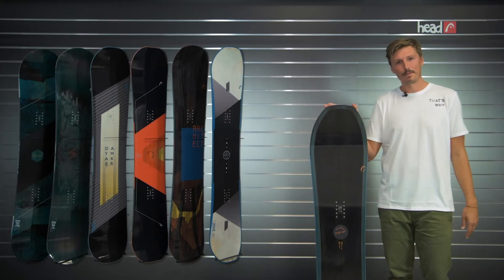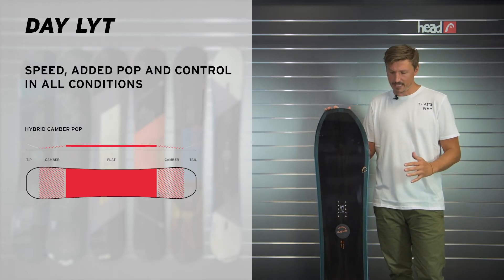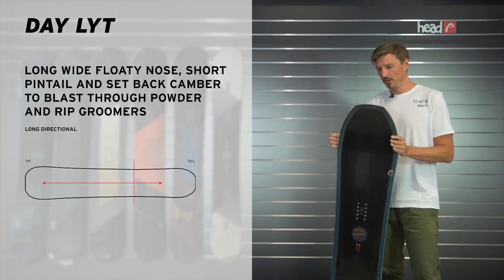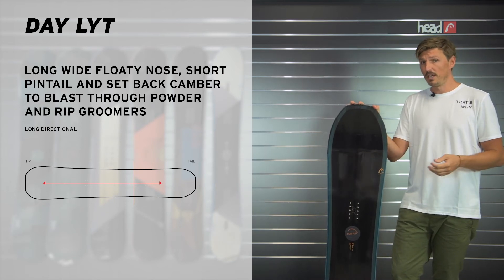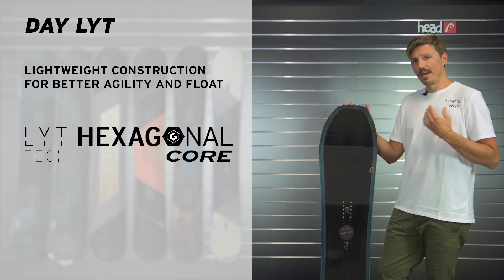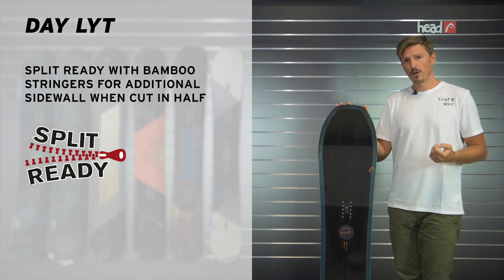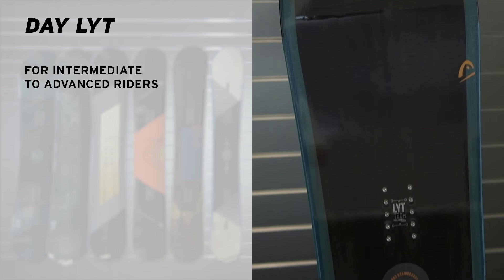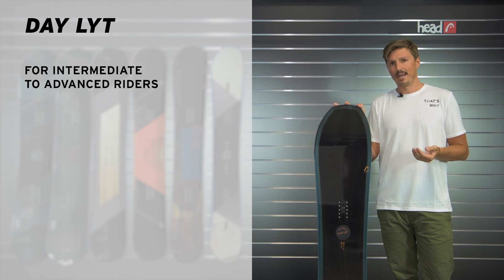Head Snowboards The Day Snowboard 2020-21 Product Video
Check Out Head's Award Winning All Mountain Shredder - The Day